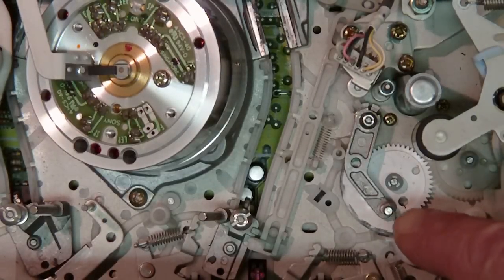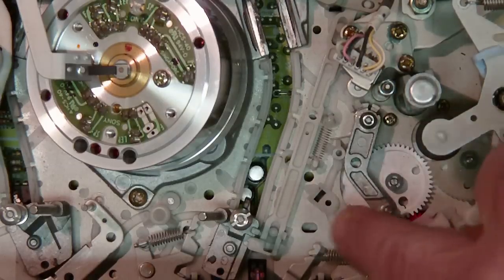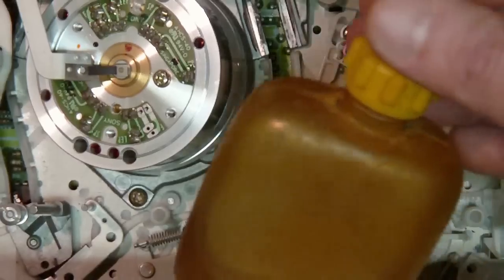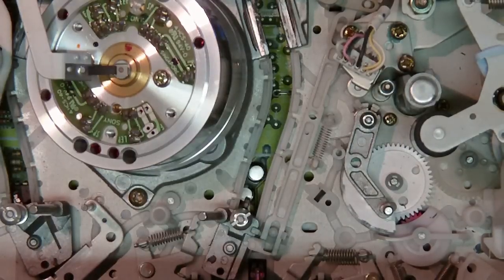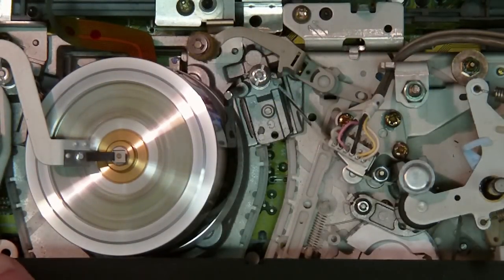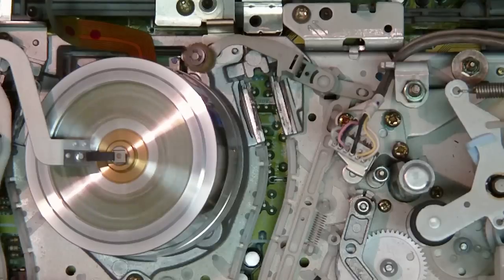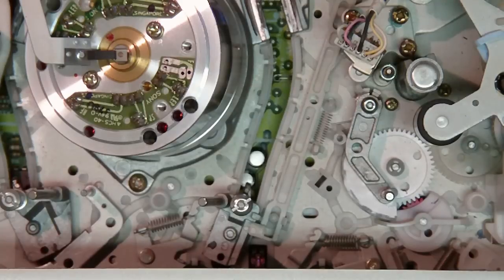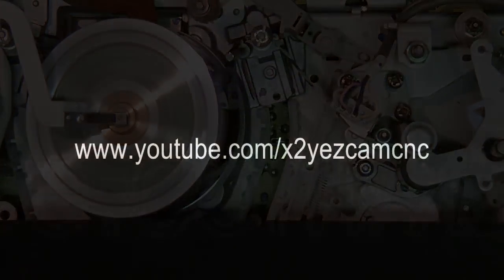Common SONY VCR Video Tape Mech Problems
Here are a few of the most common reasons why a SONY video cassette player eats tapes or has no video image.